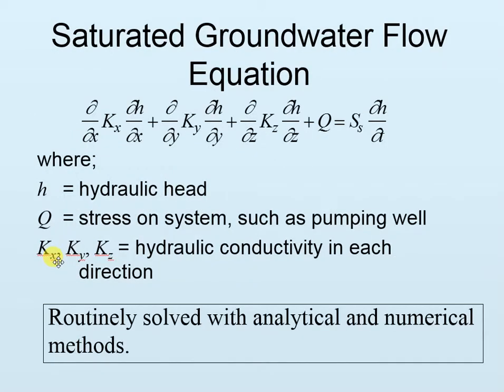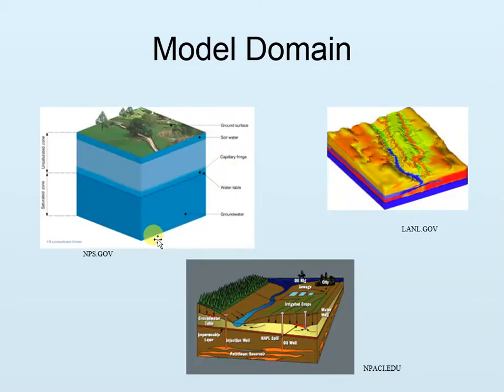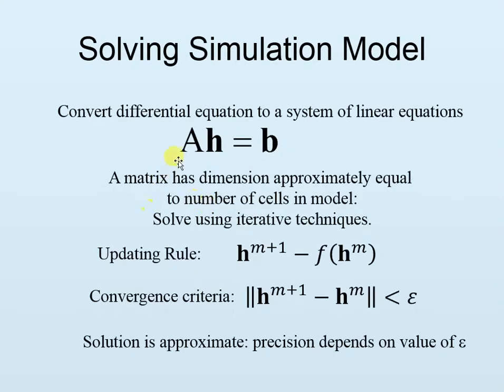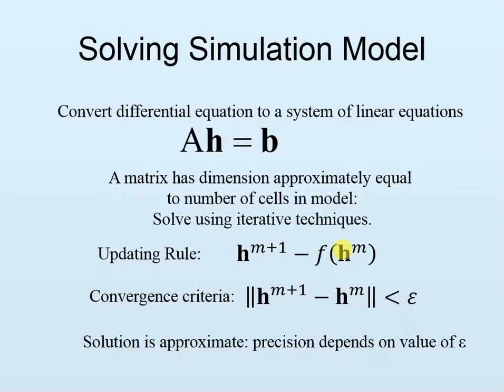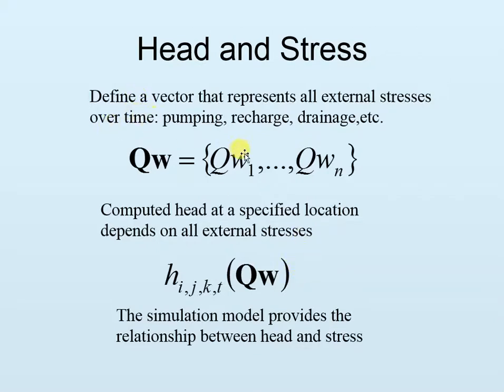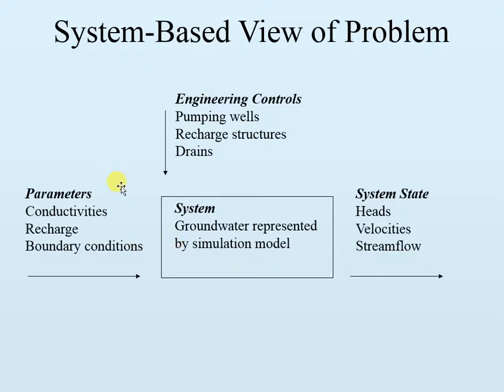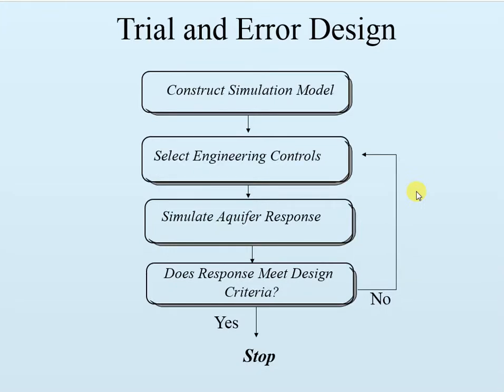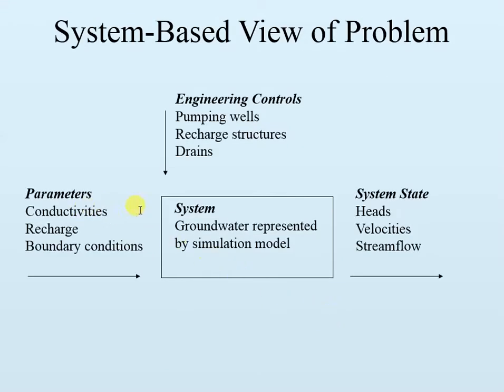Groundwater Management Models Episode 1.1 – blogs.umass.edu/ahlfeld